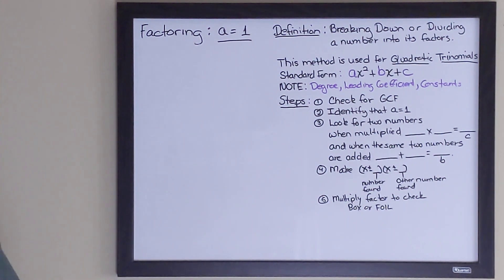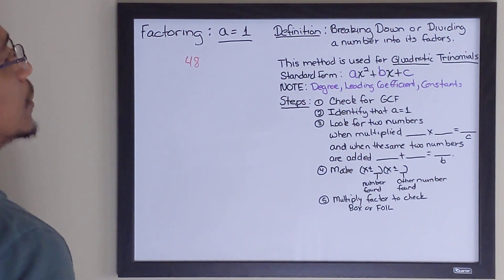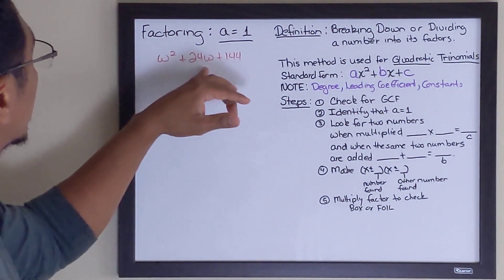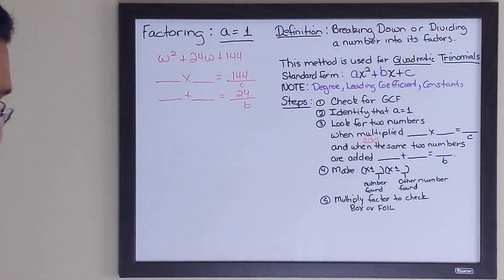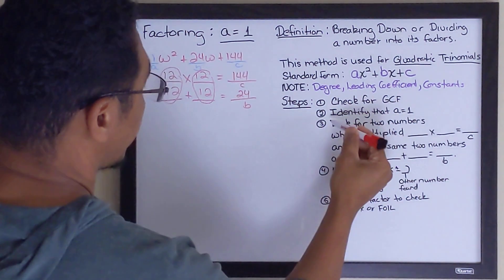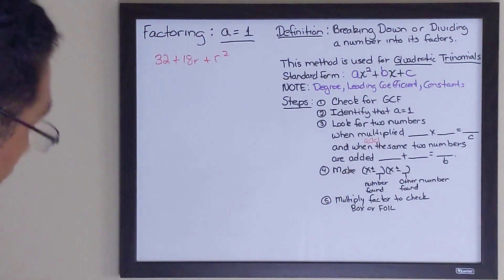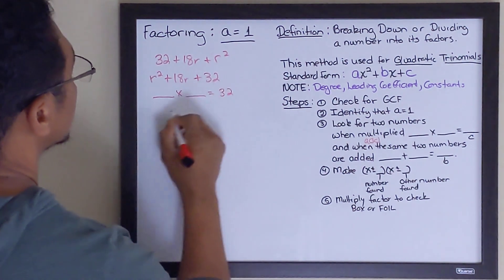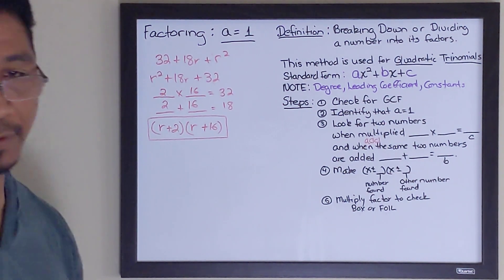Factoring: a=1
Factoring Trinomials